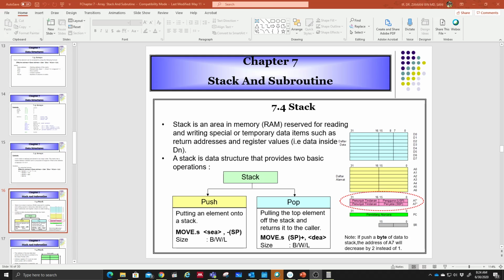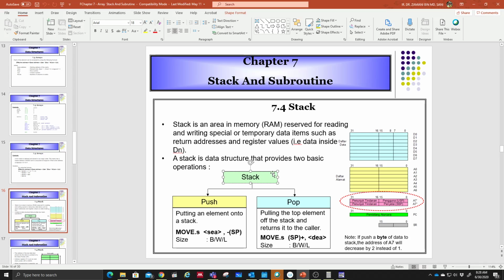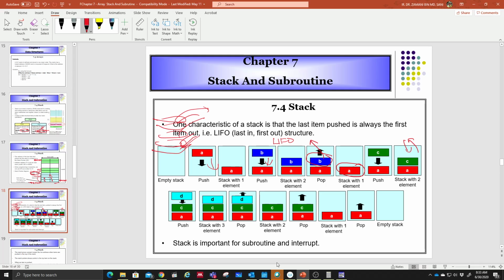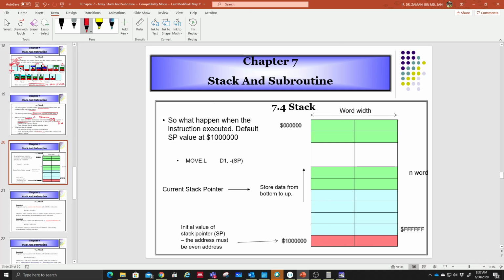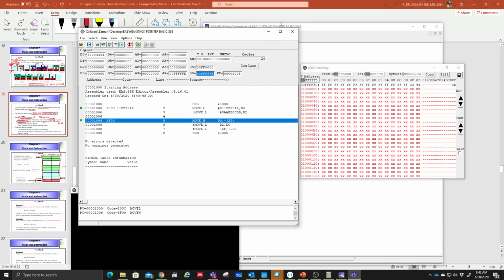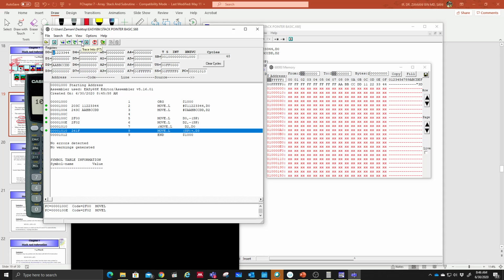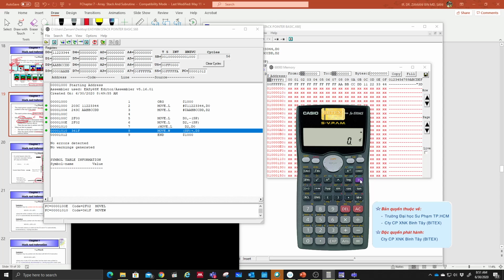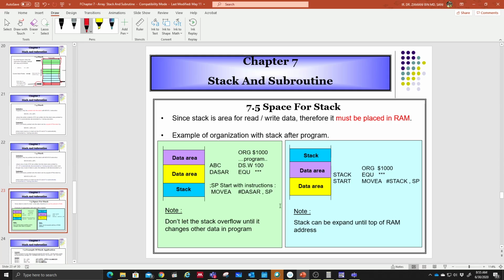Stack Pointer Programming MicroProcessor 68K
Push and Pop Operation at the stack and validating it using easy 68K